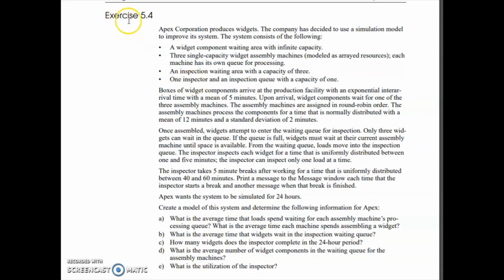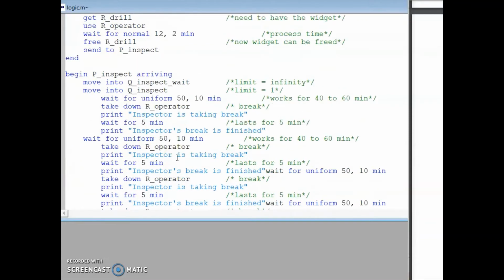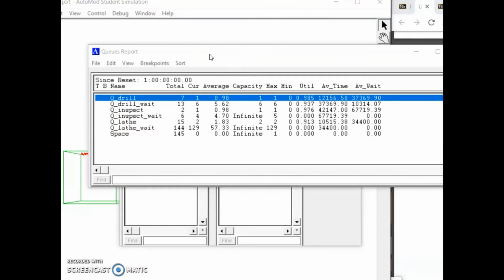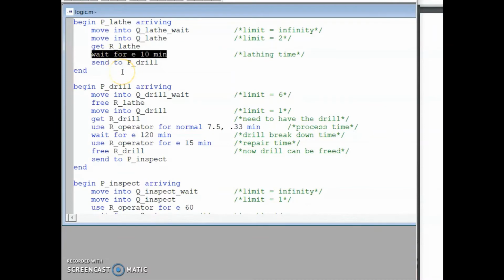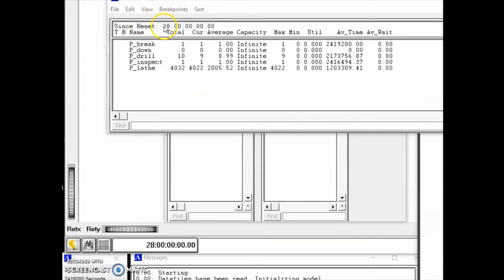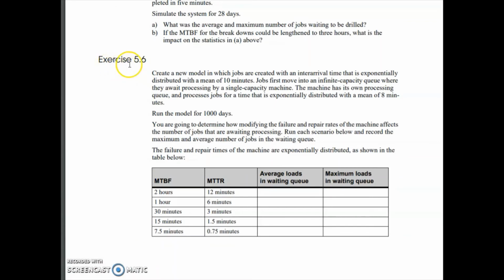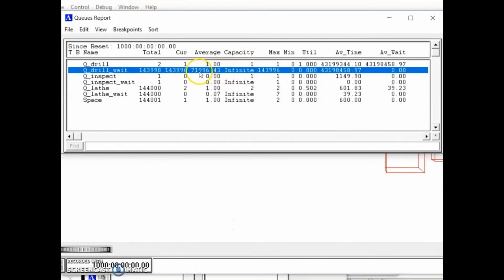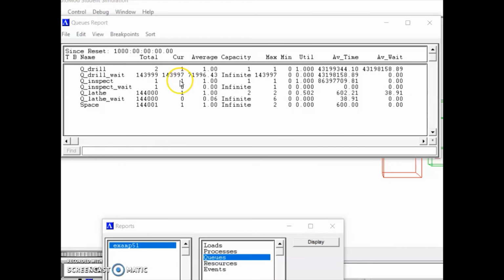ENGI 460 Lab 5 pt 2